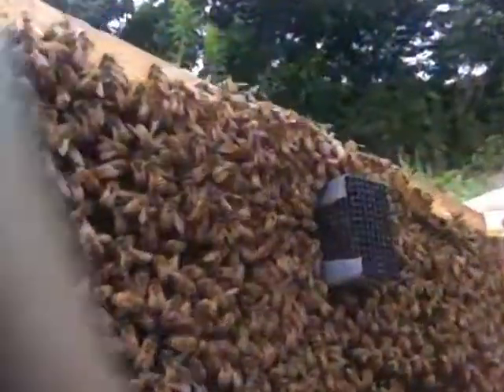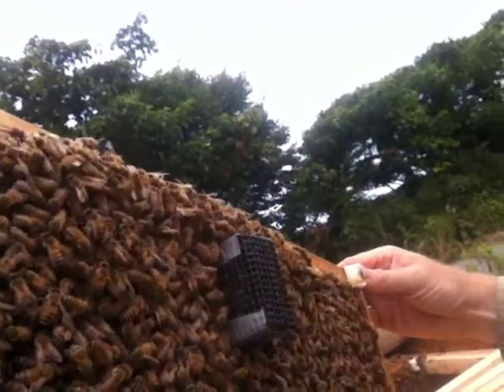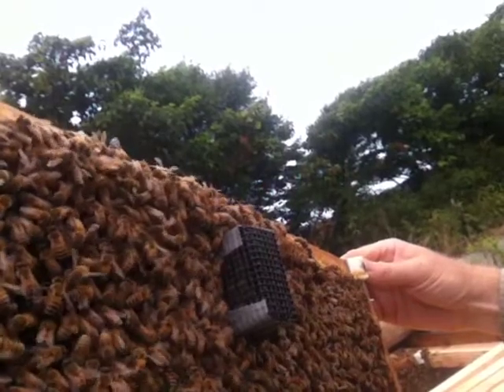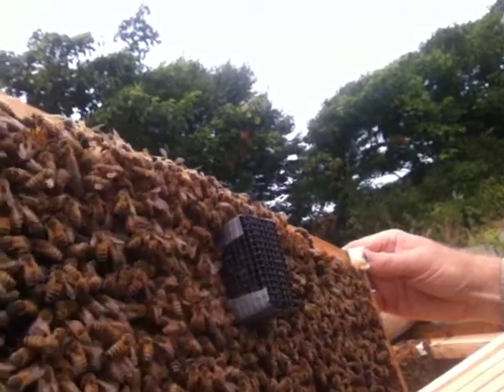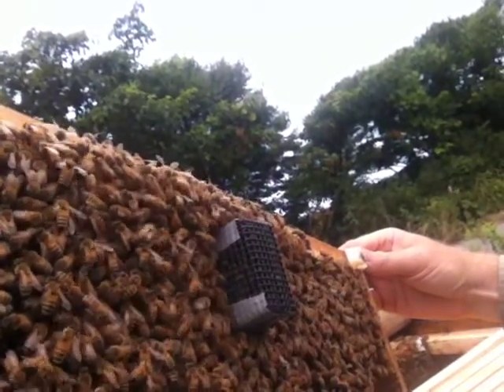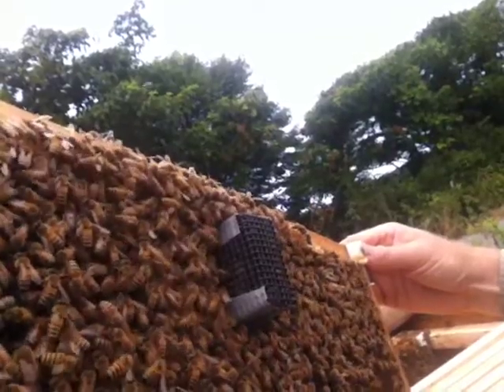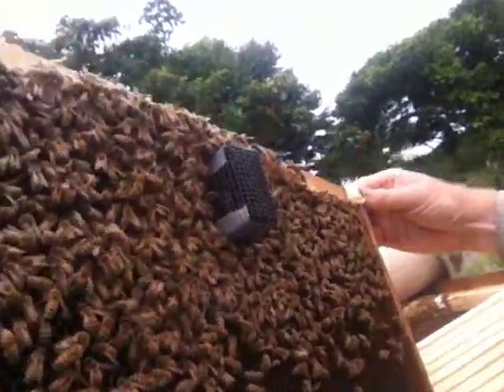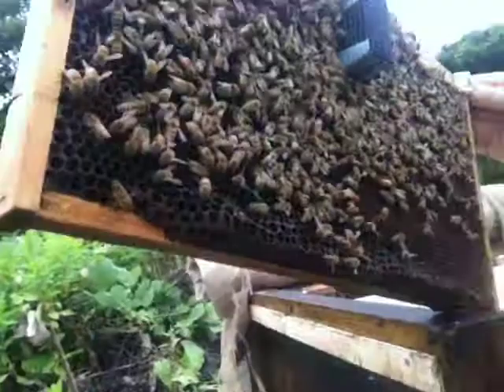"Frame Cage" innovation caging queen cell with what I think was nurse bees...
I am trying to merge western bees with wild Japanese bees and split the swarm and added some western queen cells... they ripped open one and were digging away at the second... I innovated a frame cage